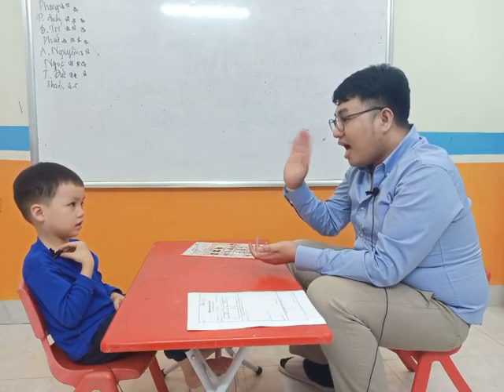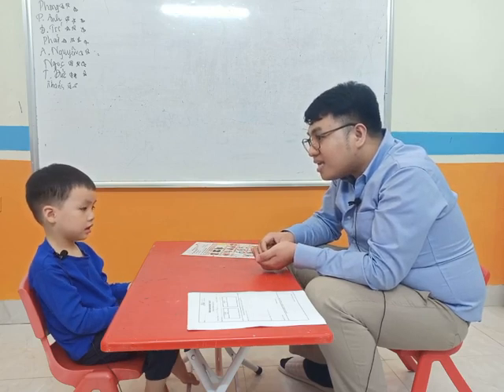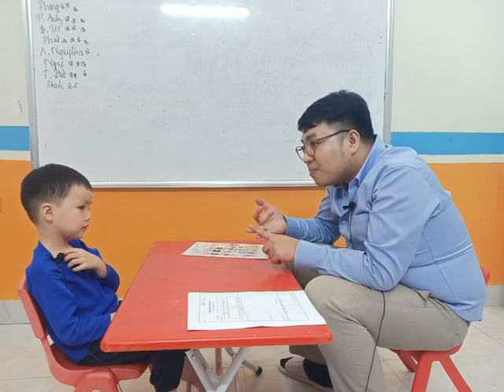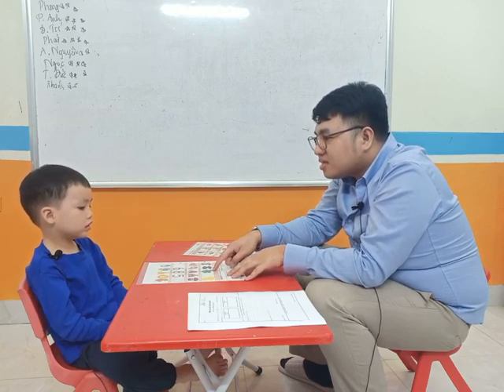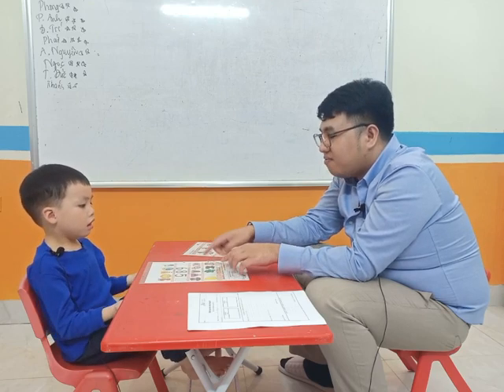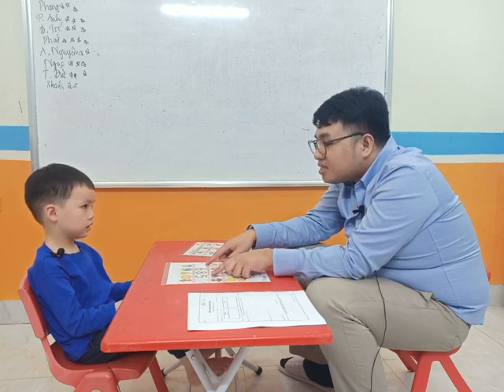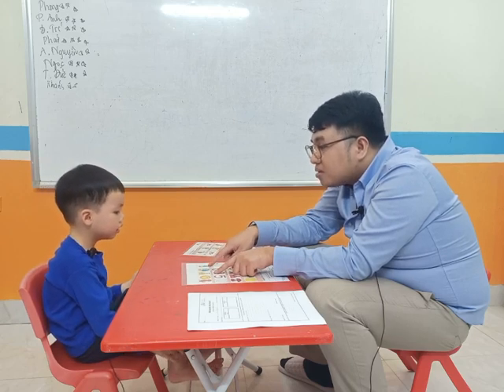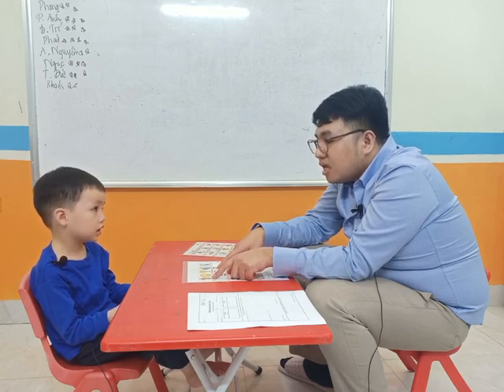An Nguyên - Test 3 - T1A - Hệ thống Anh ngữ quốc tế Nemo - Tiếng Anh trẻ em 4-15 tuổi.